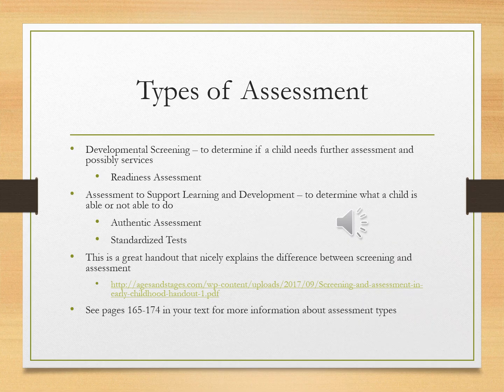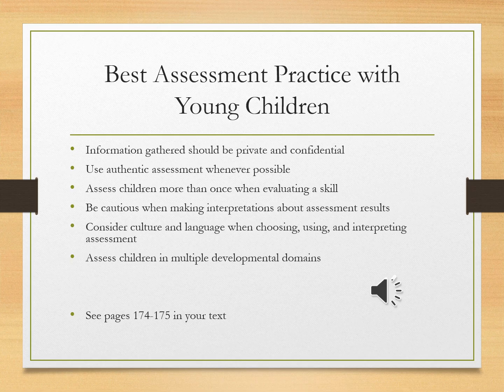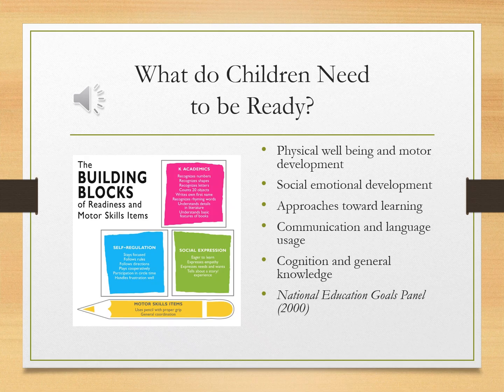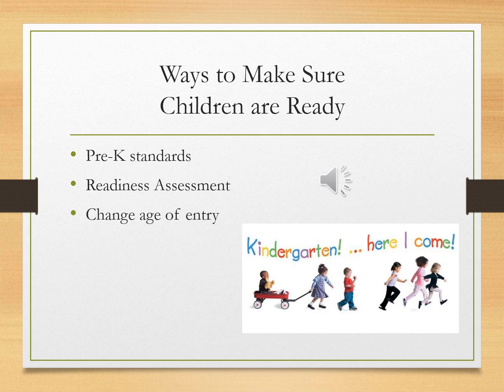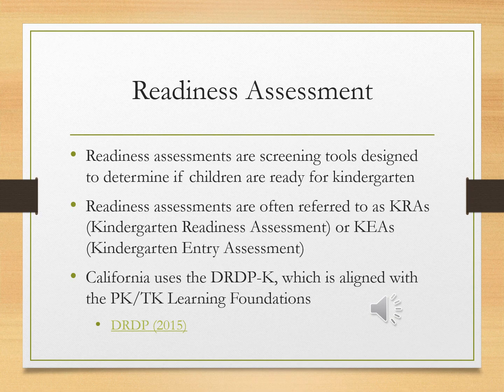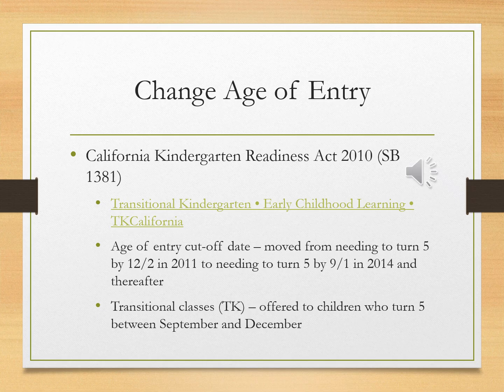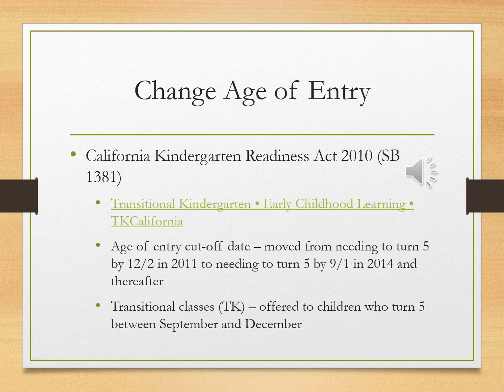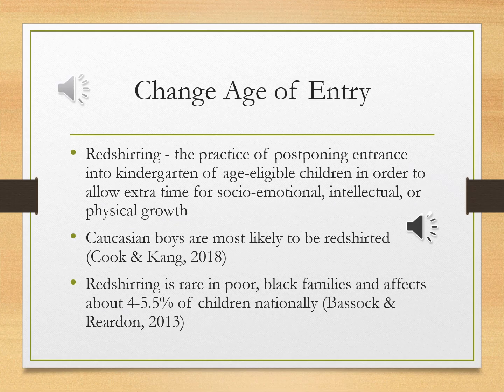Assessment Online 26